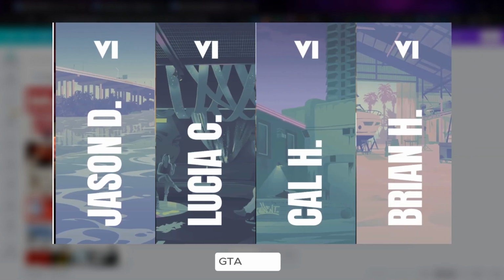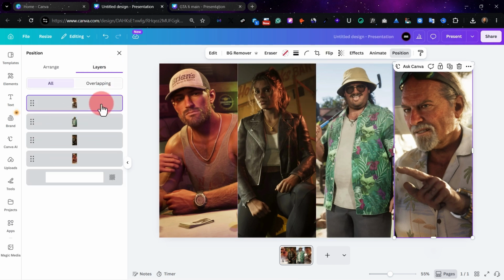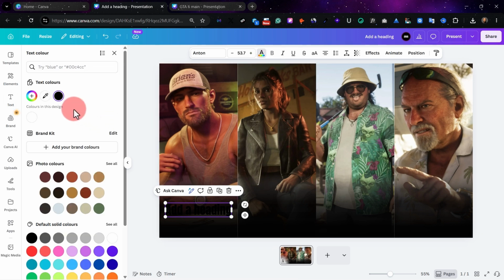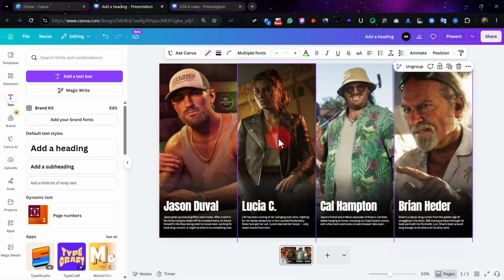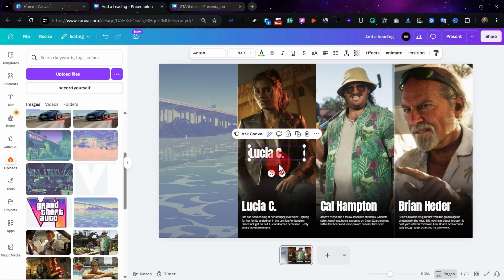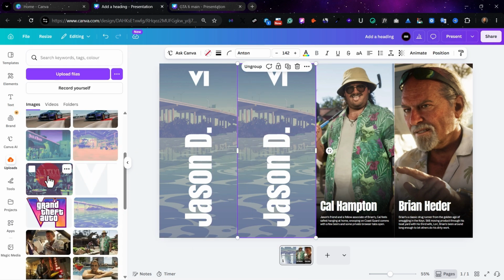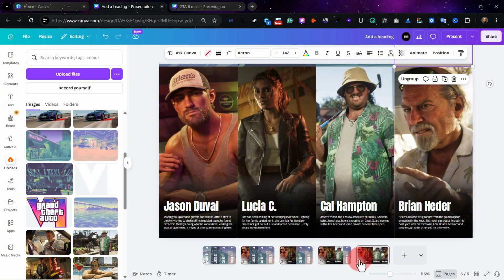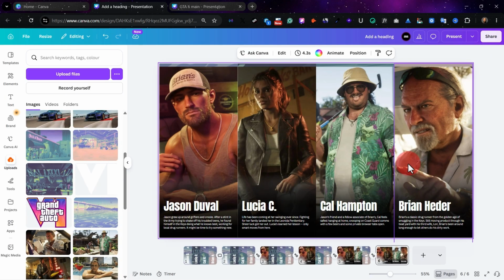Canva tutorial | Make a GTA motion graphics in Canva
Download free template

In this Canva tutorial, I'll show you how to create a GTA-style motion graphic from scratch, using only Canva! No Photoshop, no After Effects, no expensive software. Just Canva and your creativity!